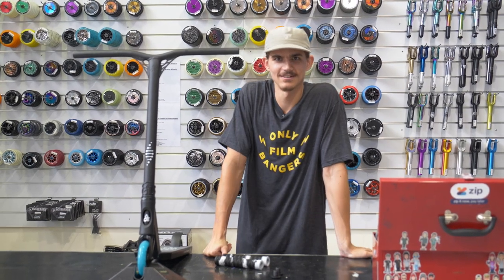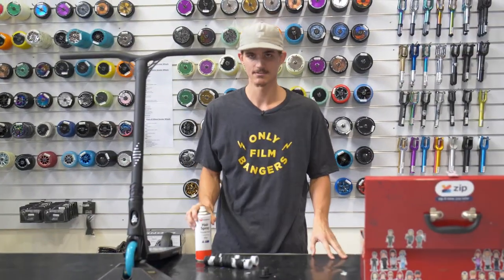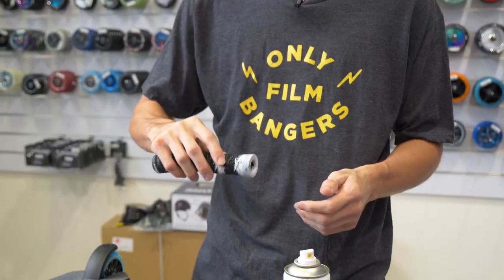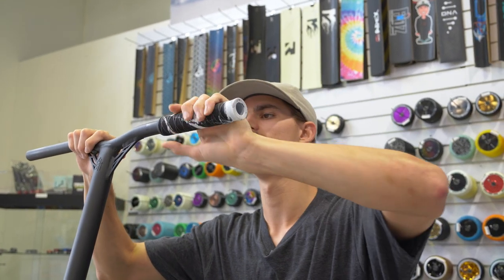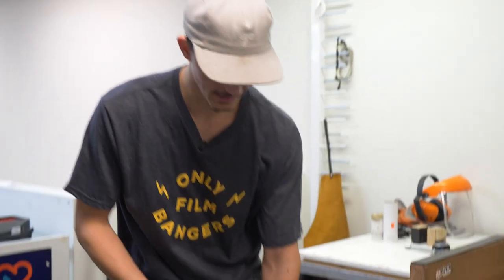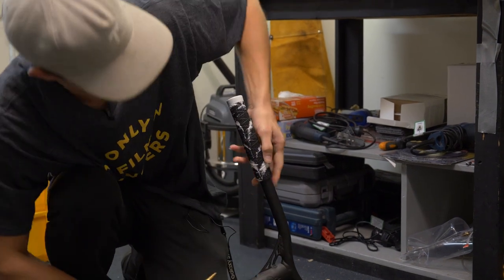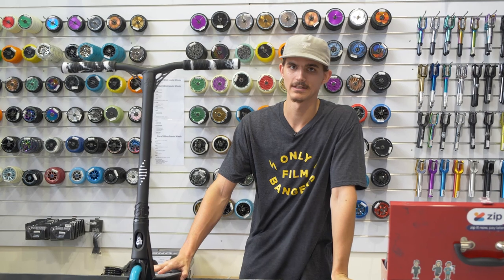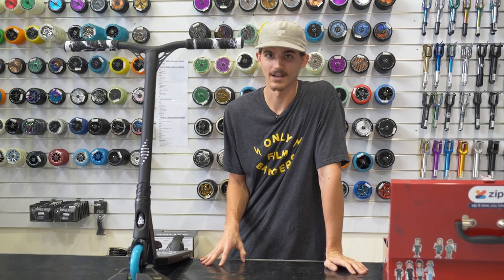How To: Install Hand Grips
How to install hand grips onto your scooter.

This video covers how to install hand grips. We take you through two easy tricks to make installing gips quick and easy.